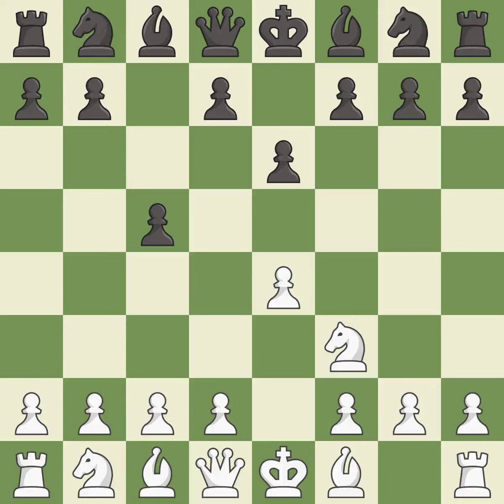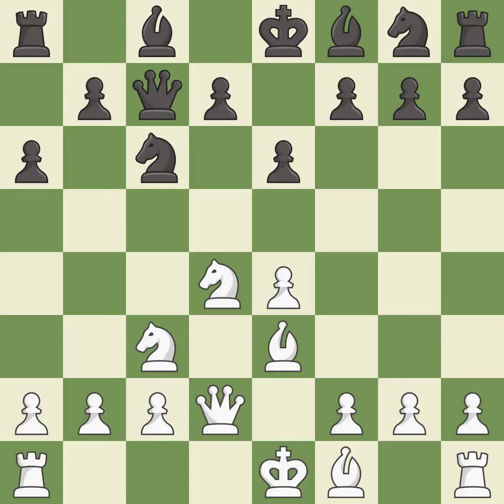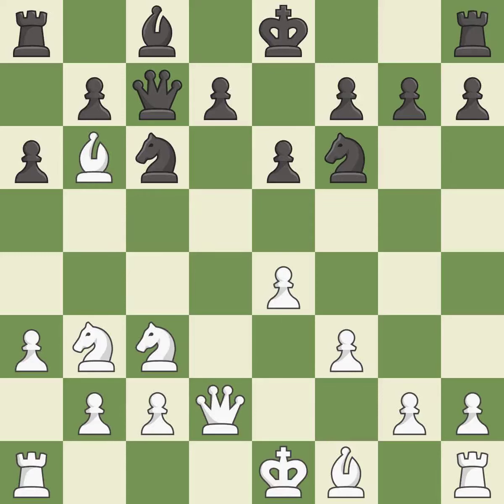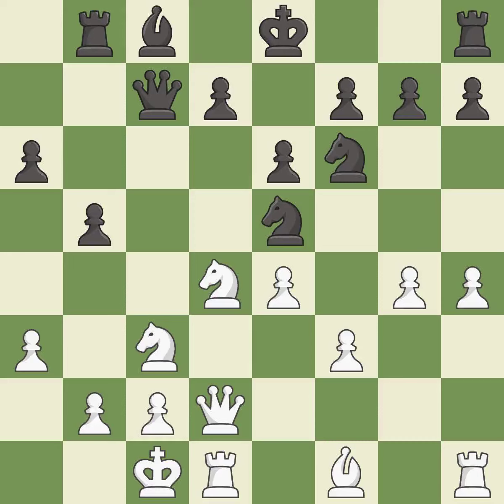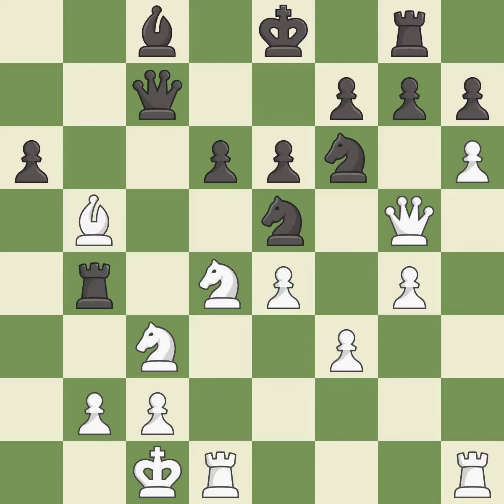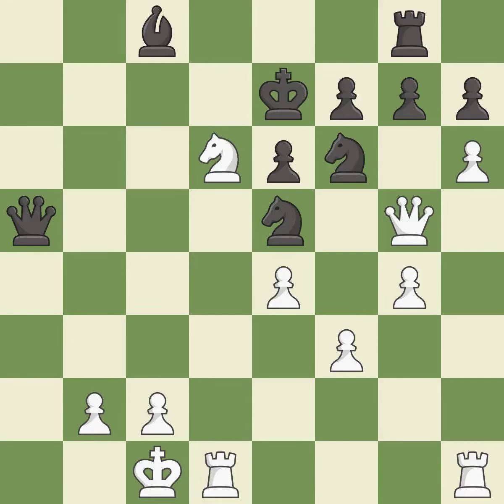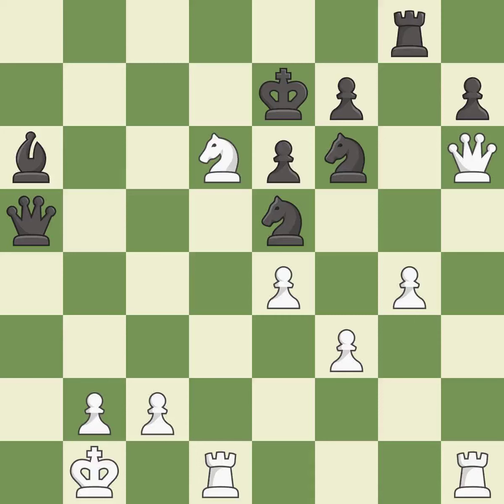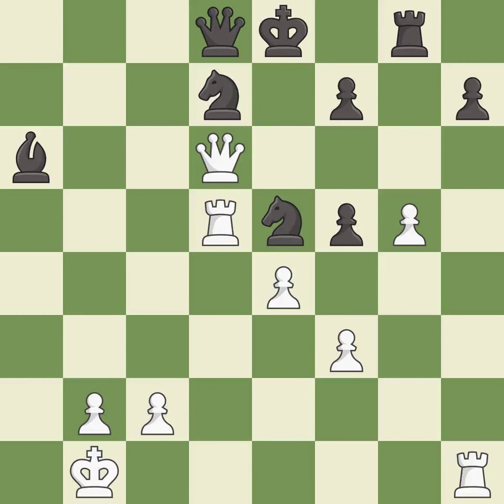White Naiditsch Arkadij (GER), Black Ganguly Surya Shekhar (IND),Sicilian Defense: Taimanov, Bastri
Sicilian Defense: Taimanov, Bastrikov, English Attack, 7...Nf6 8.f3, Event It (open) Aeroflot, Site Moscow (Russia), Date 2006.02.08, Round 1, White Naiditsch Arkadij (GER), Black Ganguly Surya Shekhar (IND), Result 1-0, ECO B48, WhiteElo 2657, BlackElo 2579, Remark